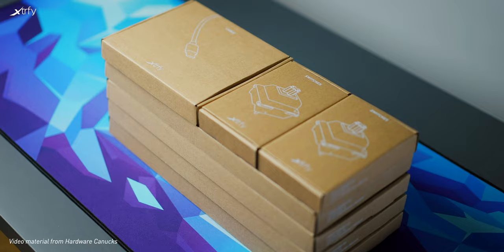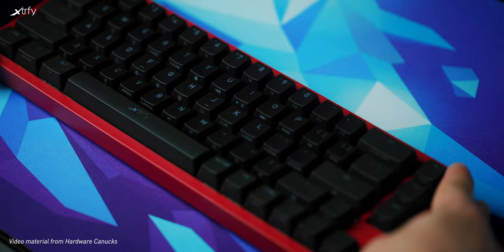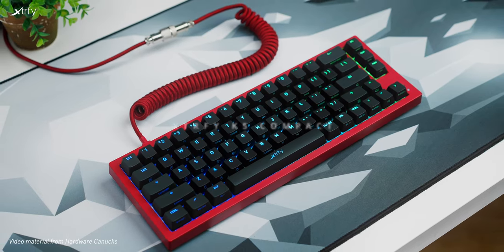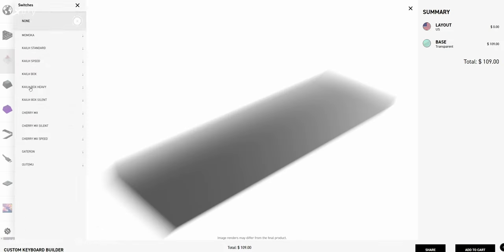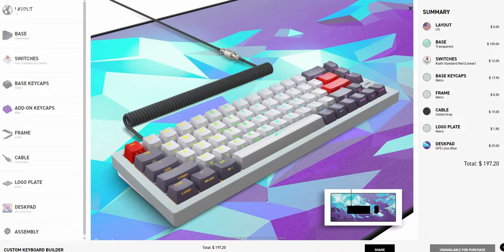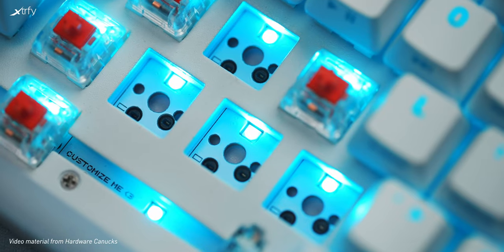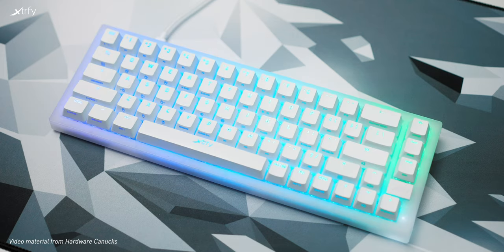Xtrfy K5 keyboard explained in 30 seconds – by Hardware Canucks | Ad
The world's most customizable gaming keyboard? Hardware Canucks explains the Xtrfy K5 keyboard in 30 seconds. (Ad.)